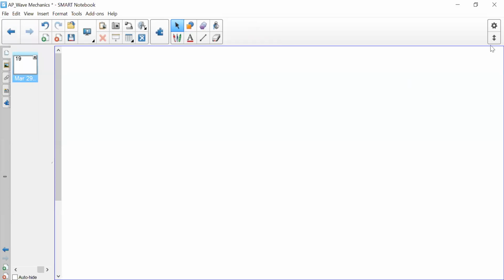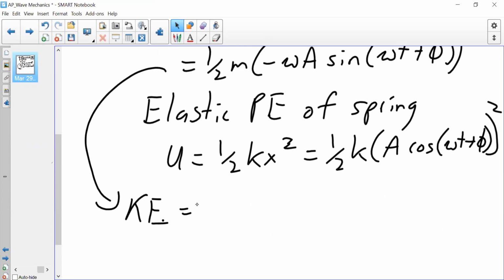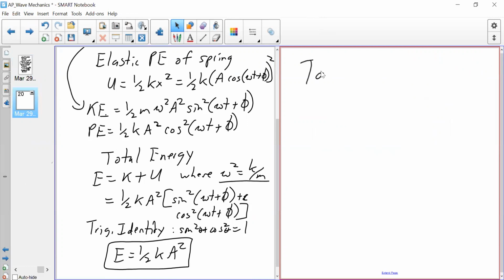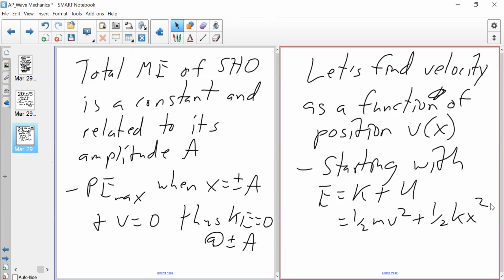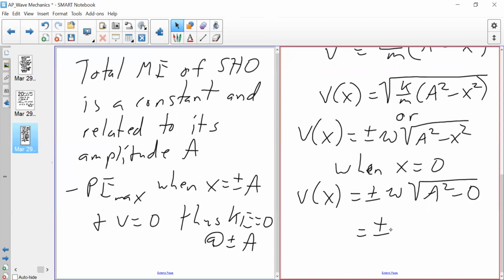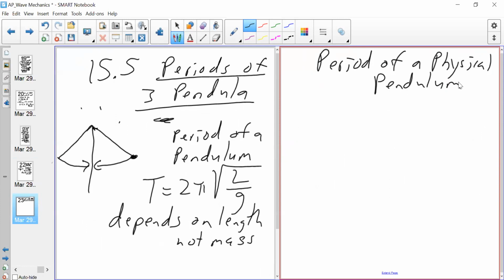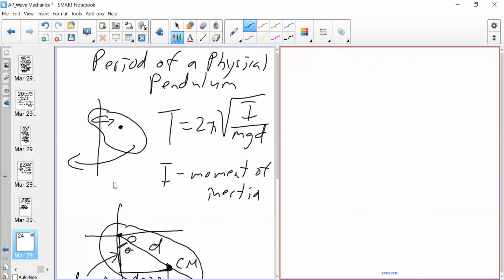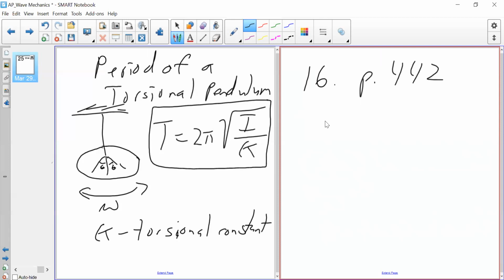AP Wave Mechanics Day 3 - Today we discuss the total energy of the SHO and periods of pendula